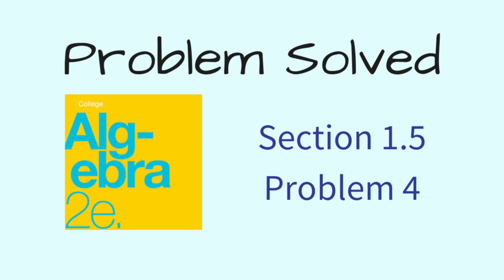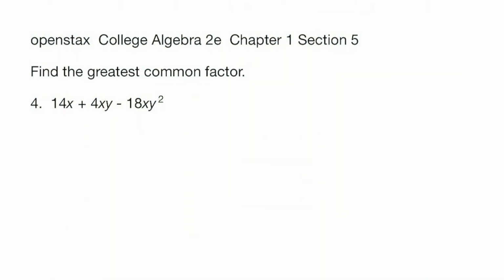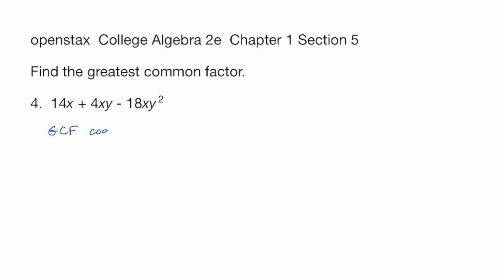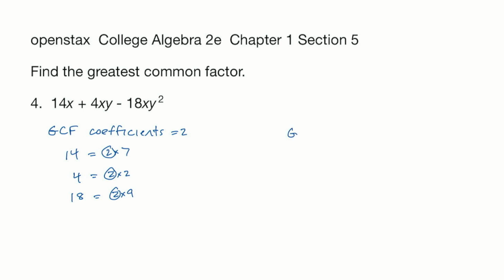Problem 4 from Section 1.5 of College Algebra 2e by OpenStax. - Find the greatest common factor 14x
Find the greatest common factor.

4.   14x + 4xy - 18xy^2